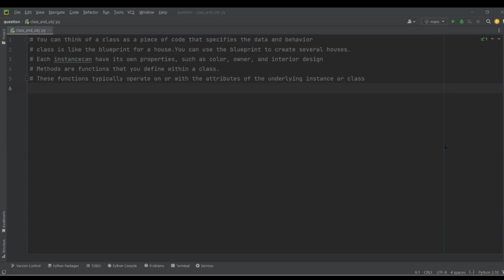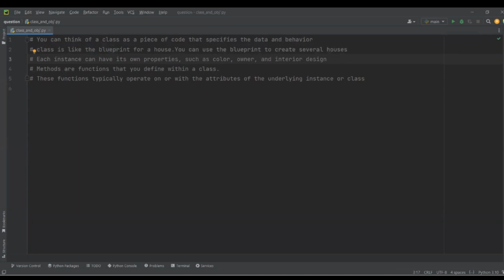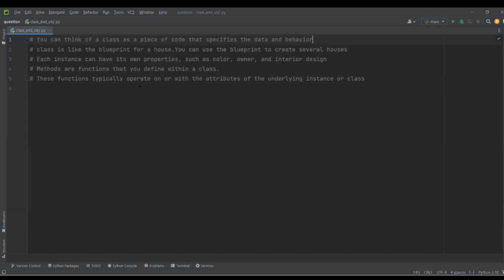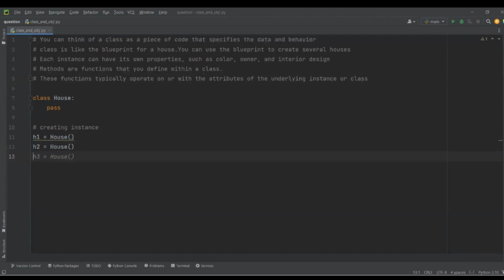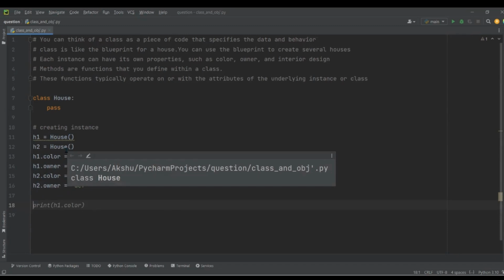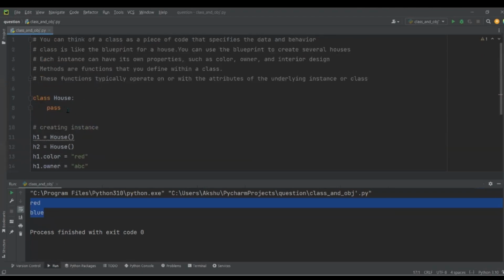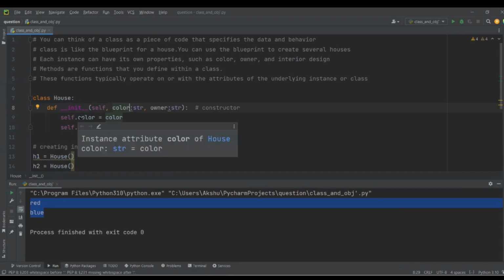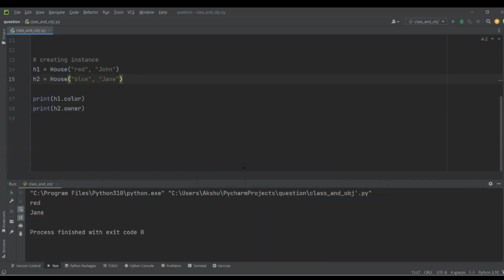Class and Object - Part 1 || Introduction to Class and Object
a class describes the contents of the objects that belong to it: it describes an aggregate of data fields (called instance variables), and defines the operations (called methods). object: an object is an element (or instance) of a class; objects have the behaviors of their class